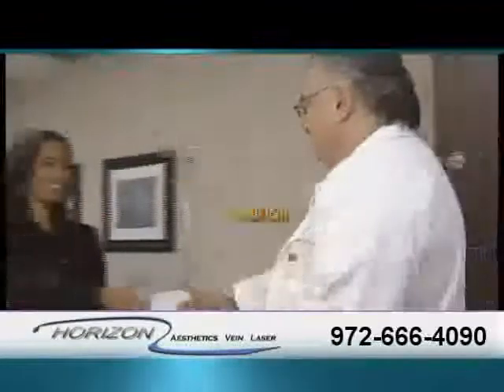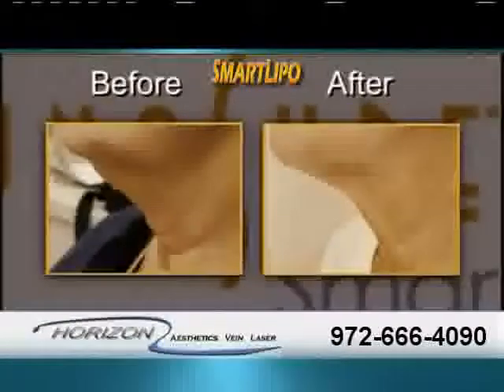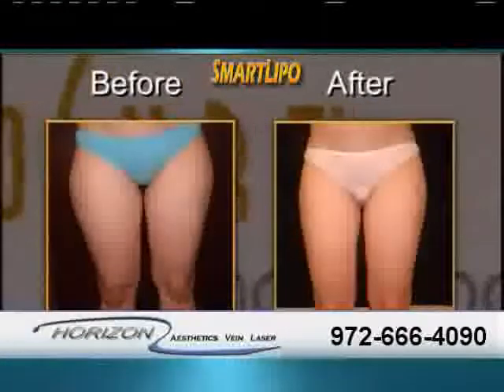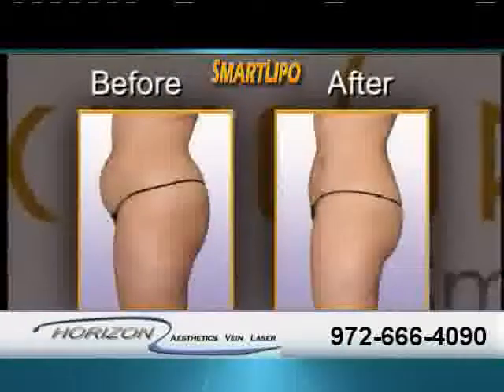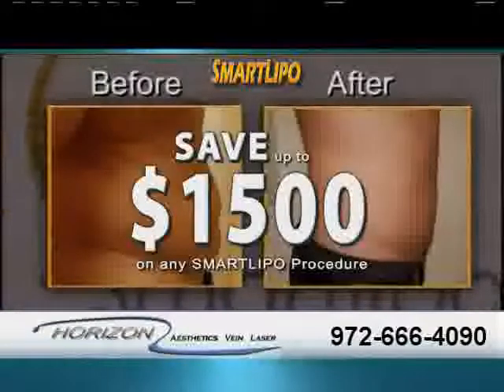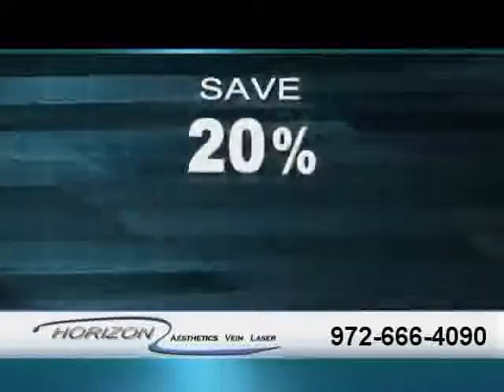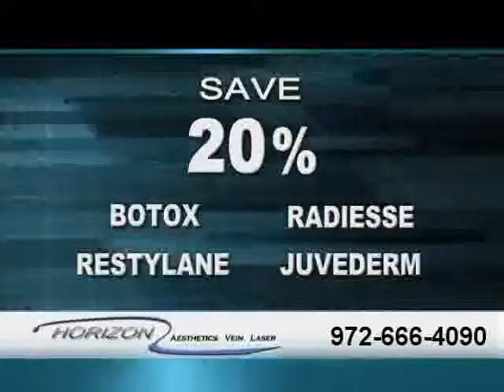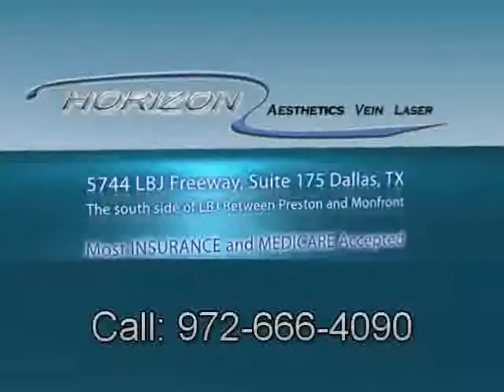Dallas Smartlipo - Horizon Aesthetics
Dr. Shalev and HORIZON Aesthetics, Vein and Laser center are committed to continue with a holistic approach, looking at the whole person and not just at body areas.We will continue to combine a strong aesthetic approach with the most advanced minimally invasive techniques and technologies, patients education and non invasive treatments, to help our patients feel and look their best.